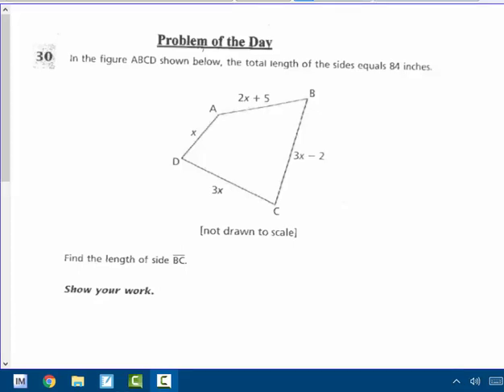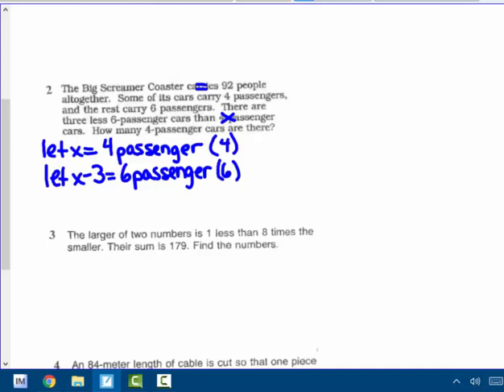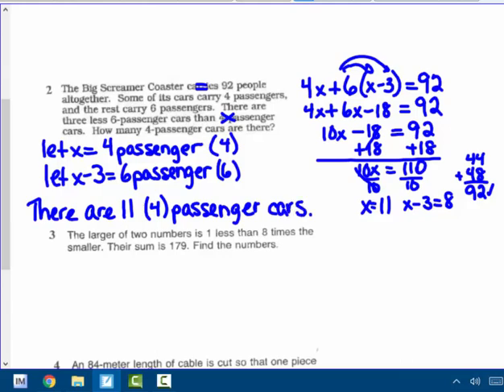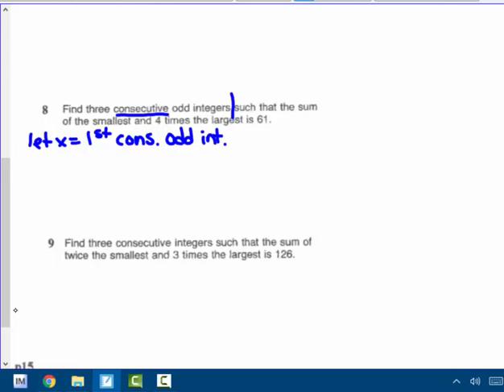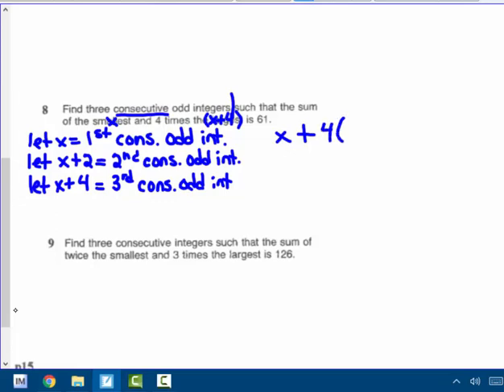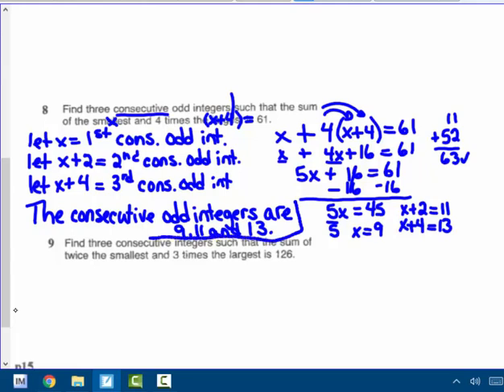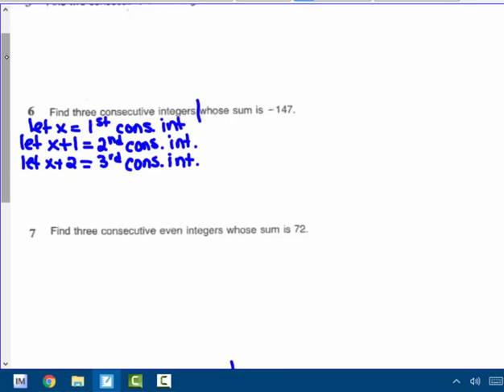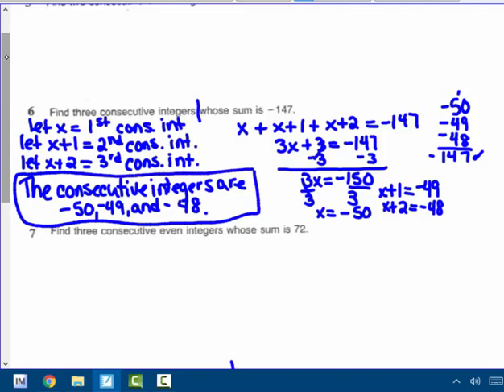Algebraic Word Problems III